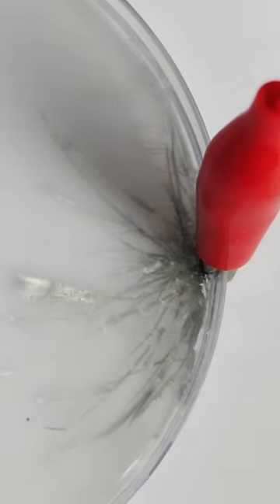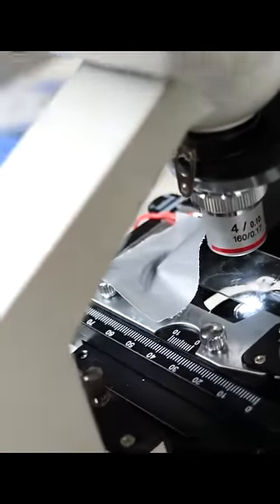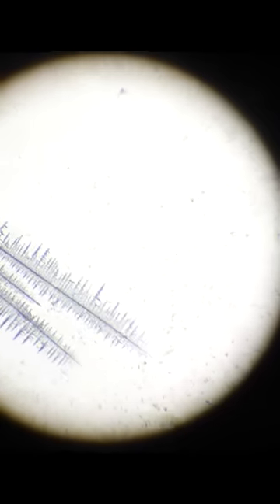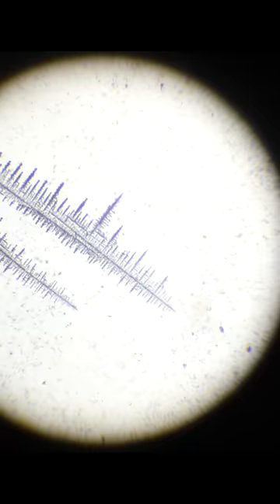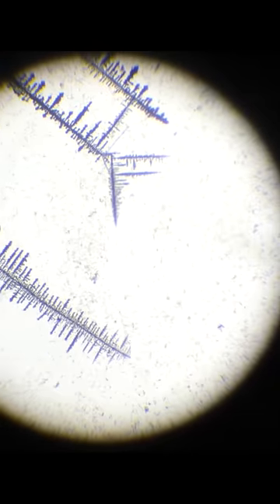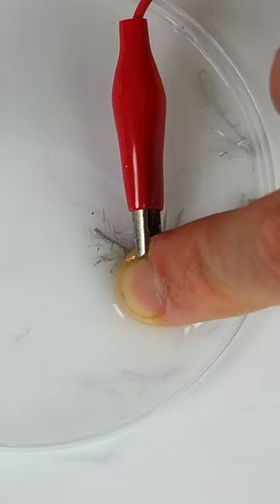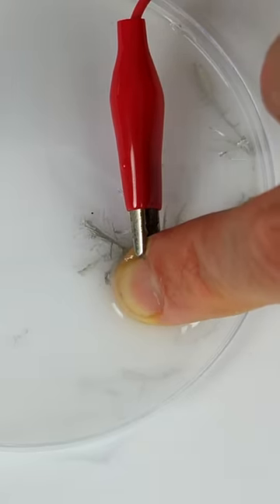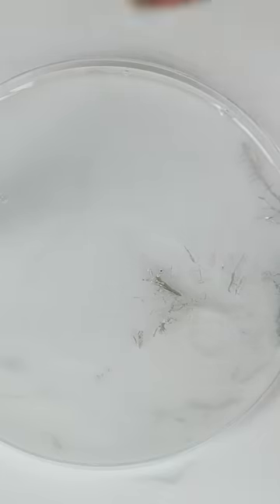They Call Me The Tin Man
I show you what the Gömböc is and why it is so rare